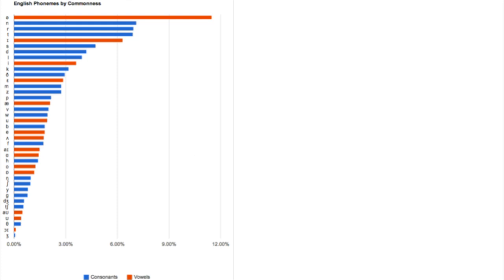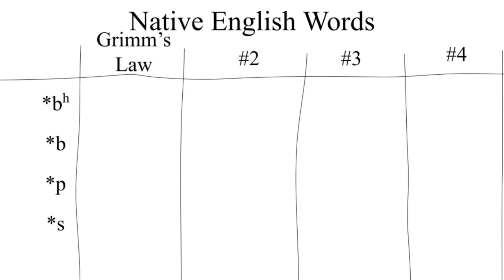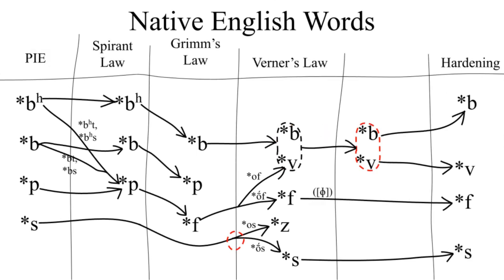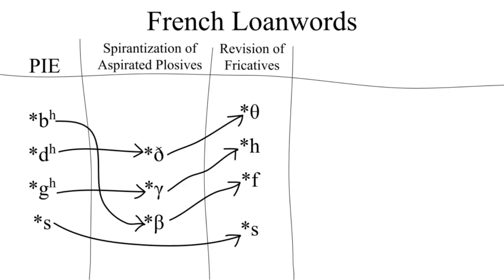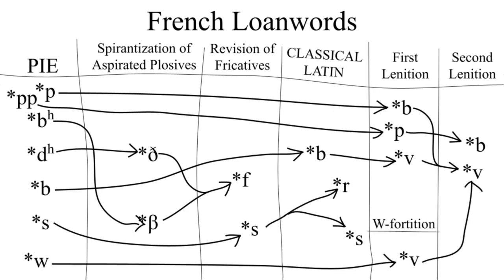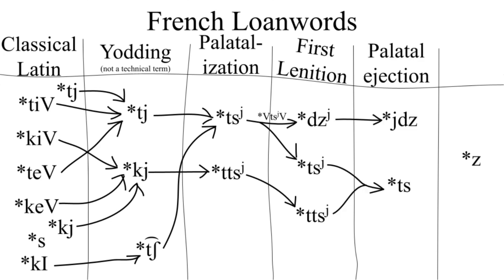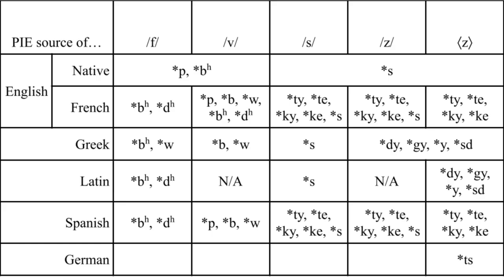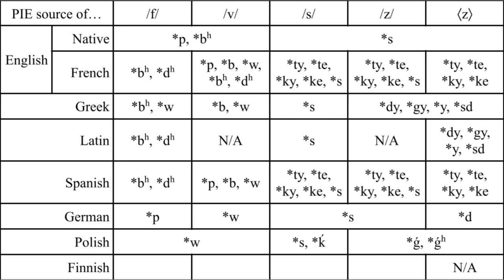Why is V so much more common than Z?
In English, the letter V is, like, WAY more common than Z. This despite them being dedicated to the sounds /v/ and /z/, which, frankly are about evenly matched. This, naturally owes itself to the French, who created English's spelling system from out of their own. And to explain why, we need to explain every single language and how they invented the sound and letter v, f, s, and z. For real? No cap? ong? this lil' white boy going OFF fr fr.

0:00 Introduction
0:35 Native English words
2:37 French Loanwords
4:13 the Path to French /z/
4:37 the Answer
5:20 Greek
6:02 Spanish
6:29 German
6:38 Polish
6:52 Finnish
7:02 Outroduction